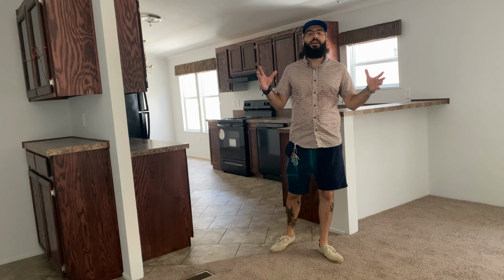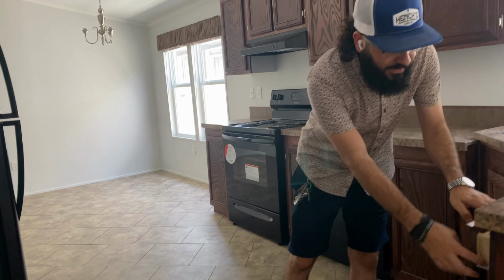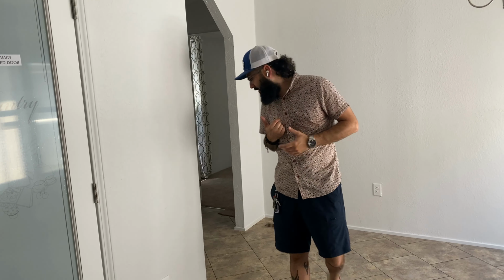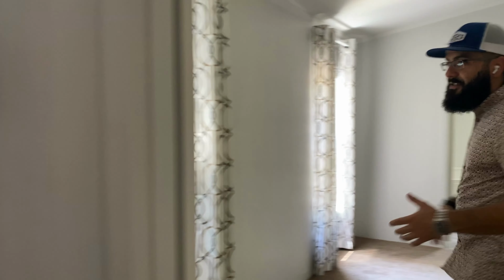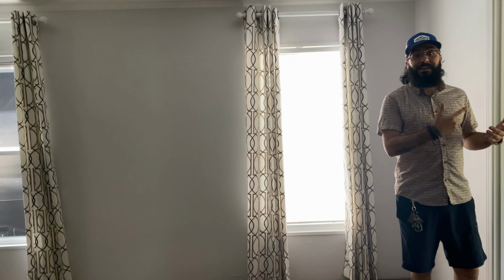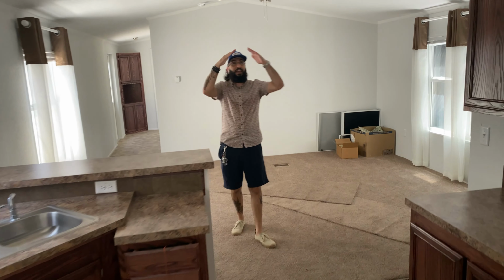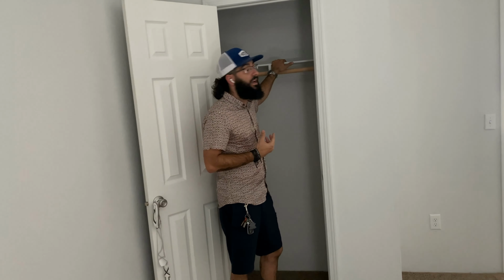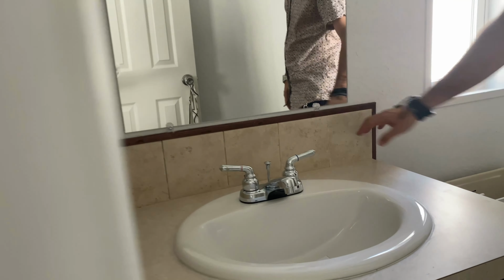Solitaire Homes HD384 Full Tour | 18' Single Wide Manufactured Home | 3 Bed / 2 Bath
Interested in this home?
👈 for Floor Plan & Home Specs

👈 to browse more homes.

Solitaire Homes are available throughout Texas, Oklahoma, New Mexico, Arizona, and Louisiana.
👈 to find a retailer near you

Hope you enjoyed the video and have a great day!!

Chapters
0:00 Intro
0:28 Living Room
1:01 Kitchen
2:40 Hidden Desk & Utility
3:48 Master Bedroom
5:05 Master Bathroom
5:56 Guest Bedrooms
8:13 Guest Bathroom
8:44 Home Specs
10:08 Outro